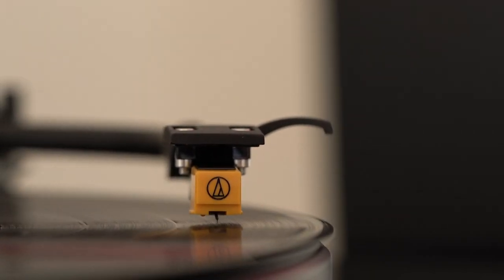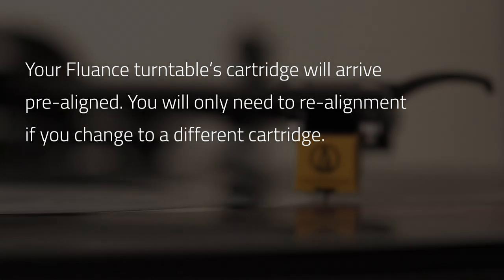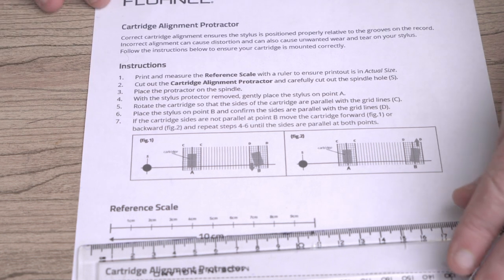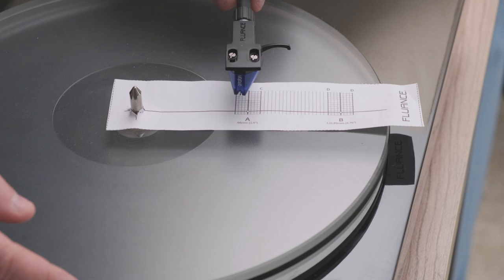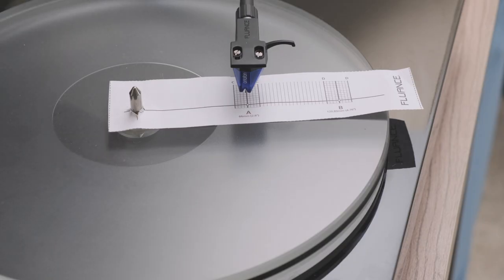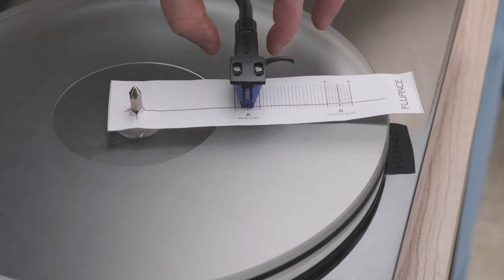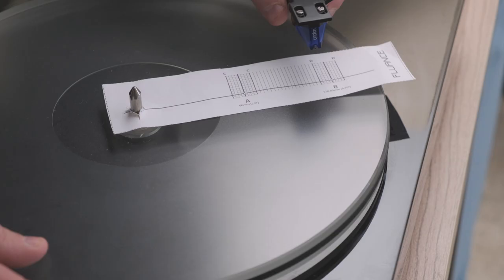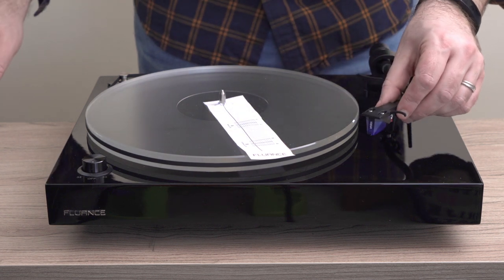How to Check the Alignment and Realign Your Cartridge - Turntable Alignment Tool Included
A misaligned turntable cartridge can cause all sorts of problems. From premature wear on your needle to a distorted sound. In this video, will show you how to check the alignment, and realign, your turntable's cartridge.

Your Fluance turntable's cartridge will arrive aligned. You will need to realign your cartridge when upgrading or replacing your cartridge. Even so, it's not a bad idea to periodically check the alignment.

► LINKS AND OTHER RESOURCES

VIDEO: Our full video for upgrading your turntable's cartridge, including how to remove the old cartridge and install the new one

TRANSCRIPT:

A misaligned turntable cartridge can cause all sorts of unwanted problems, from premature wear on your needle to a distorted sound. Today, we're going to show you how to check the alignment on your cartridge, and explain how to fix it.

First, when you receive your Fluance turntable, it will come prealigned.
So aligning your cartridge isn't necessarily part of your initial setup.

To check the alignment of your cartridge, you will need a cartridge alignment protractor. You can either buy one, or print one. In the description for this video, we will include a link to a PDF of our own cartridge protractor.

After printing the protractor, be sure to measure the reference scale. Checking the alignment depends on these measurements being exact, and accidentally printing the page slightly bigger, or smaller, will give inaccurate results.

Place the protractor on the spindle, and align the stylus tip with Point A. In this example, the cartridge is way off. It should look like this. The sides of the cartridge should be parallel with the grid lines.

If your stylus is not aligned, you will need to realign it.

Use a flat head screwdriver to loosen the screws. Rotate the cartridge until the lines are parallel. Once it's parallel, move the stylus tip to point B. If the cartridge is properly aligned at point B, tighten the screws, re-check to make sure it's aligned, and you're done. If it isn't, align it, and repeat the previous steps until the sides are parallel at both points.

If you don't get it right away, don't be discouraged. No matter how many times you've done this in the past, it will take a few tries to get just right. This can take a few tries.

Once the stylus is aligned, you probably won't need to align it again, unless you upgrade your stylus. Still, it's not a bad idea to periodically give it a check.